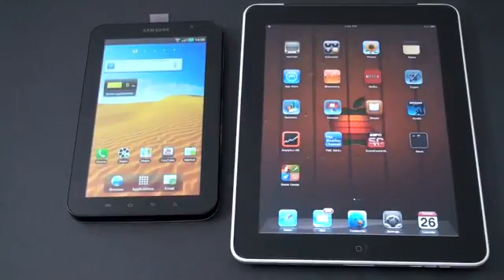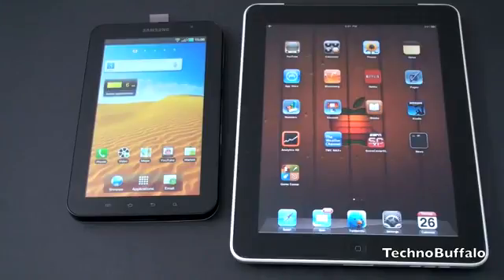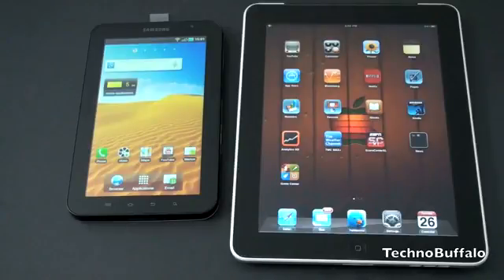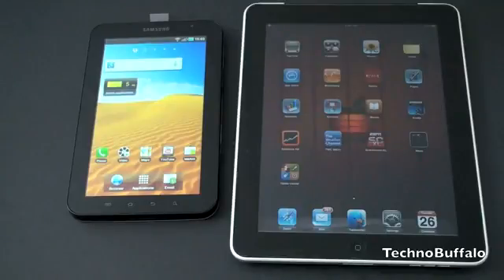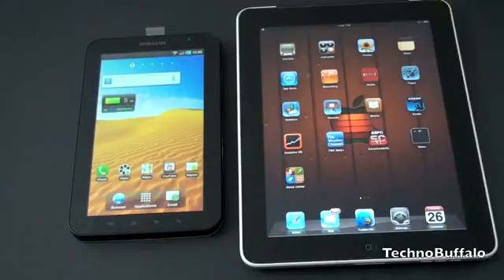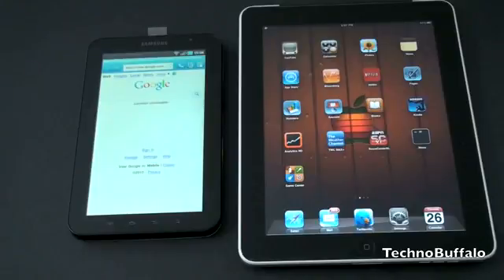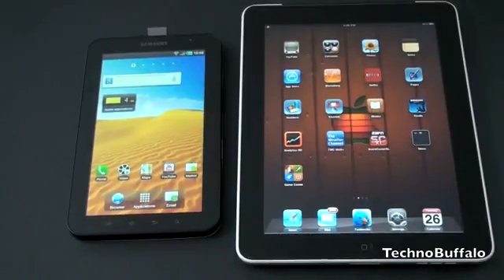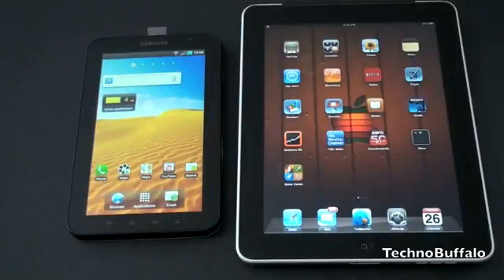Apple iPad Vs Samsung Galaxy Tab